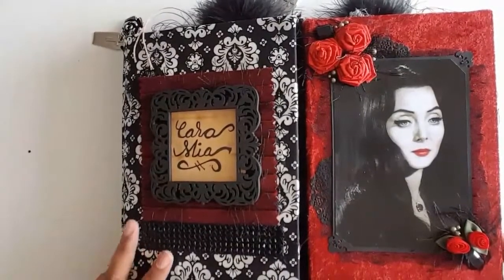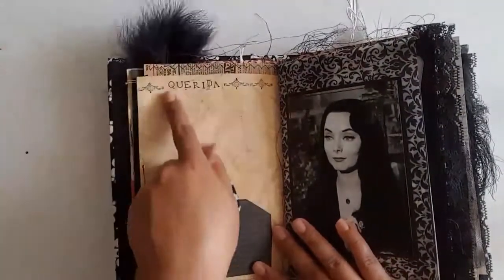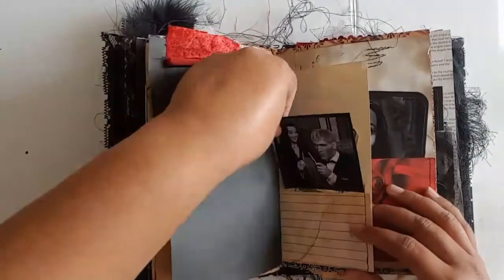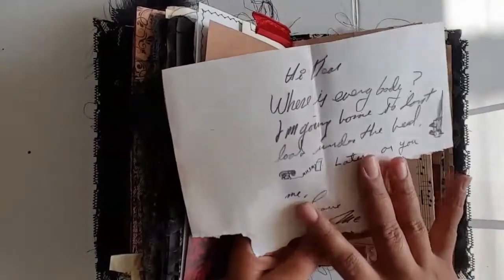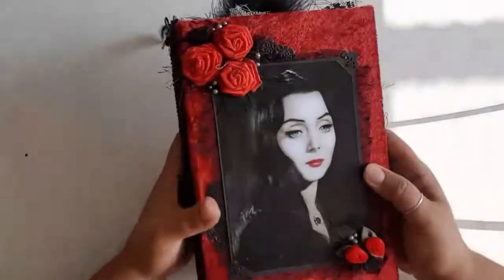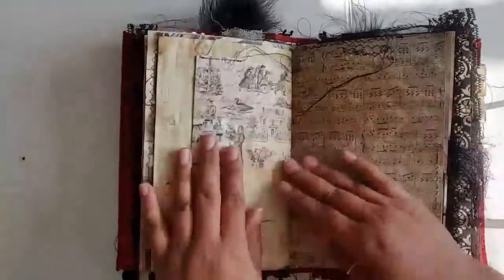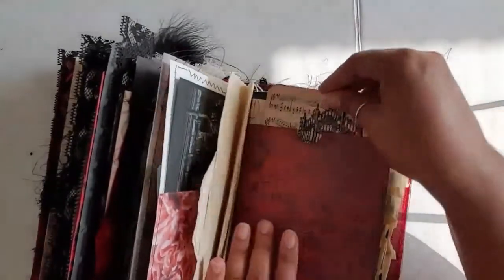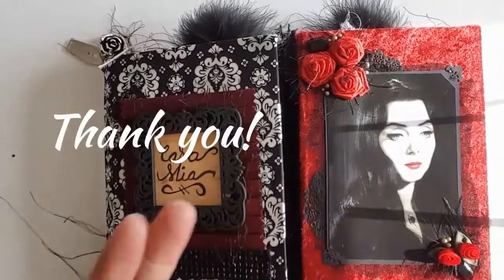Gothic Junk Journal | Mind of Morticia | Keepsakes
*edit 12/2/19 - Sarah's shop is listed under soulcreativelyloved - link below*

To purchase:

(SOLD) Mind of Morticia - Cara Mia

(SOLD) Mind of Morticia - Morticia

These are Morticia themed junk journals, but almost keepsakes. It took me a while to make these exactly what I envisioned, but alas here they are!

They measure approximately: 9x5, 6.25, 2.25

Two signatures in each book, 13 full pages each; approximately 105 front and back, plus half pages, tags, bags, envelopes, etc. Lots of journaling space, tags, coffee stained paper, etc. Each book also has a unique rounded spine with hidden signatures.